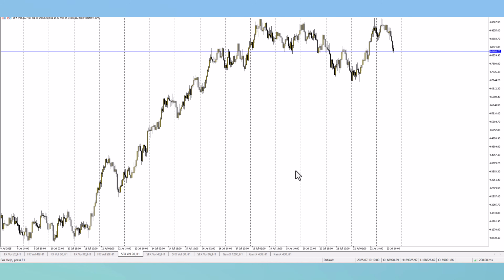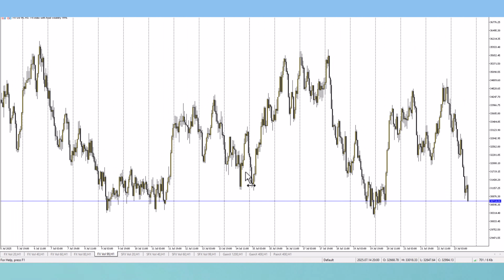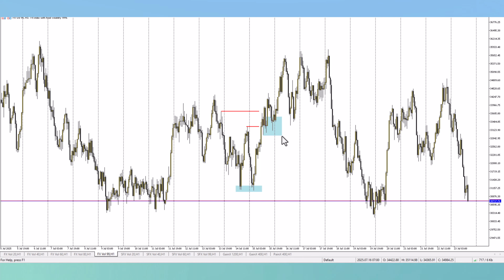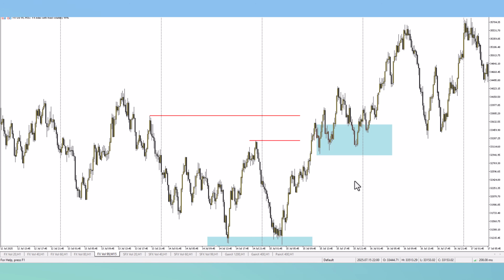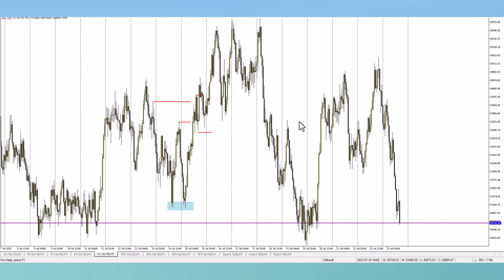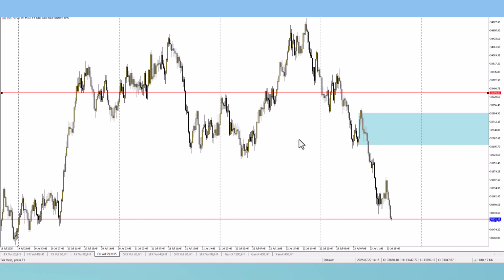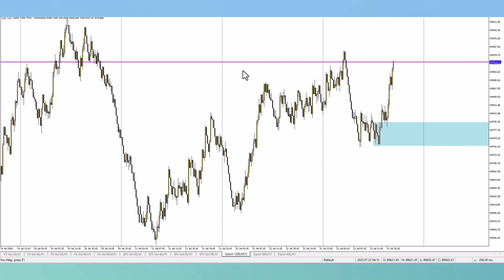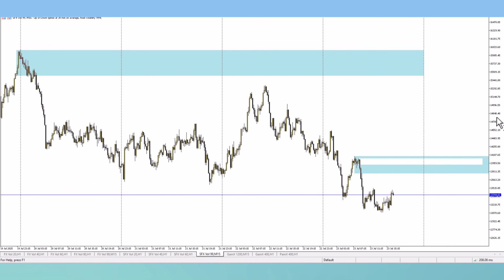The Best Strategy for WELTRADE Indices (TESTED)